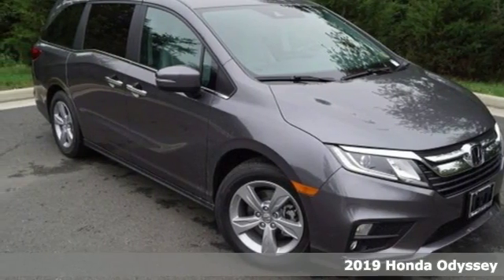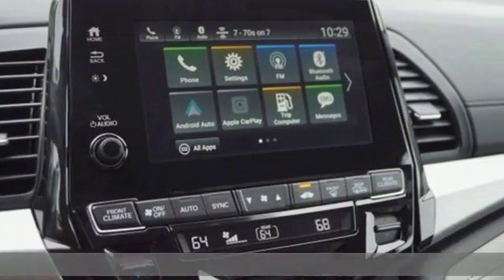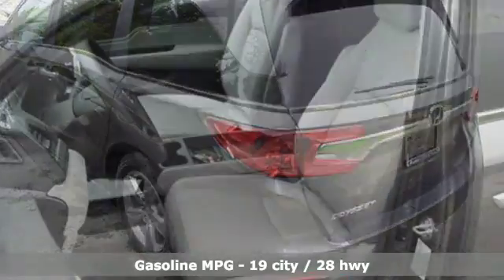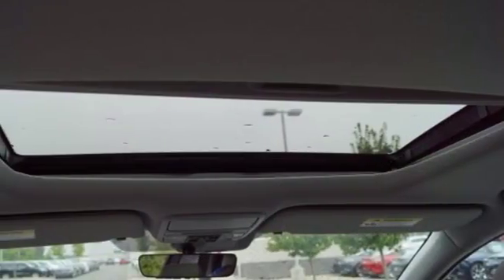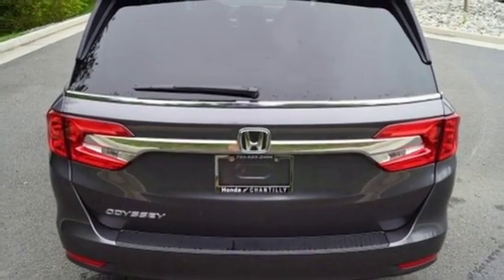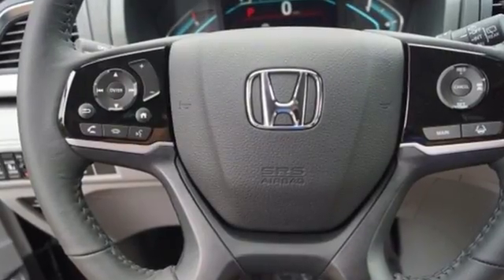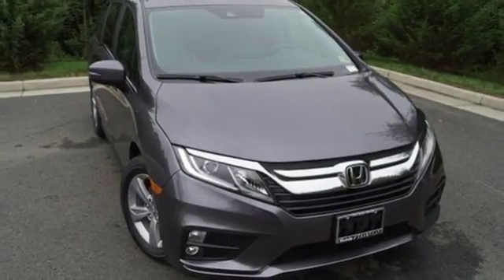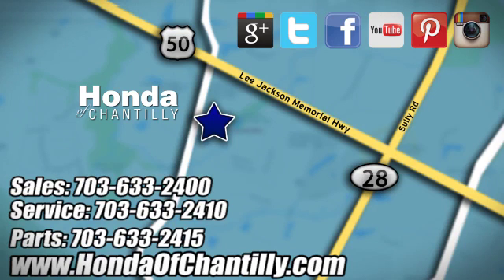New 2019 Honda Odyssey Washington DC MD Chantilly, DC HCKB035117 - SOLD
Year: 2019
Make: Honda
Model: Odyssey
Trim: EX-L
Engine: 3.5L V6 SOHC i-VTEC 24V
Transmission: 9-Speed Automatic
Color: Gray
Interior: Gray
Stock #: HCKB035117
VIN: 5FNRL6H78KB035117
Modern Steel Metallic 2019 Honda Odyssey EX-L FWD 9-Speed Automatic 3.5L V6 SOHC i-VTEC 24VbrbrRecent Arrival! 28/19 Highway/City MPG**brbrbrAll prices exclude taxes, title, license, and dealer processing fee of $699.00. Published price subject to change without notice to correct errors or omissions or in the event of inventory fluctuations. All features not on all vehicles. Vehicles shown are for illustration purposes only. MPG is based on 2017 EPA mileage ratings. Use for comparison purposes only. Your actual mileage will vary, depending on how you drive and maintain your vehicle, driving conditions, battery pack age/condition (hybrid only), and other factors.

Address:
4175 Stonecroft Boulevard